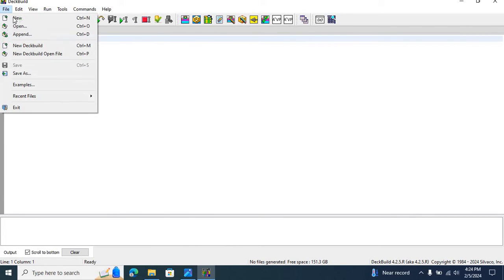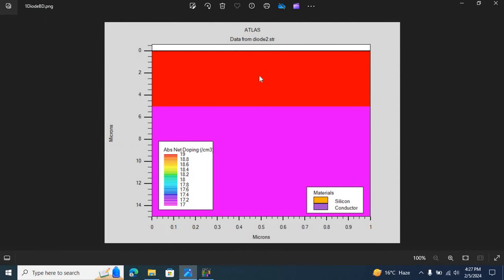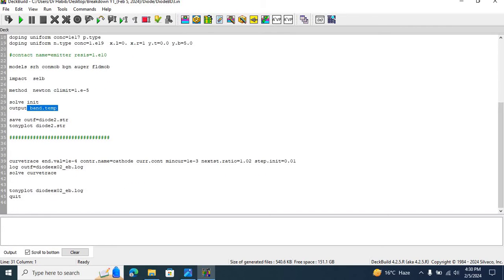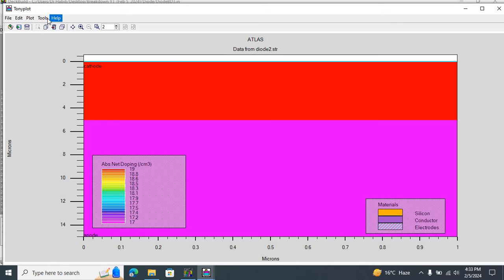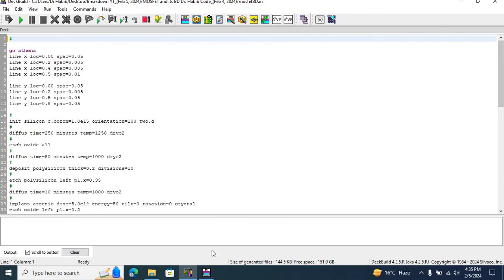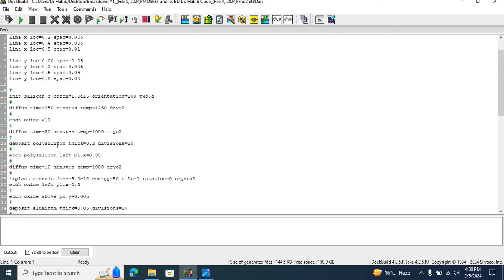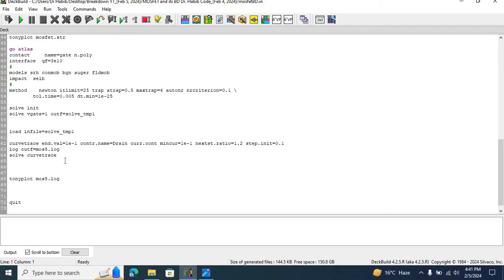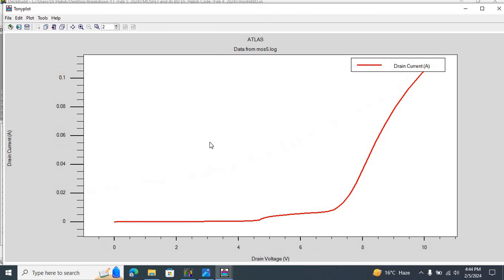Silvaco TCAD BREAKDOWN CURRENT SIMULATION for pn Junction Diode and MOSFET 🔧⚡🔥 💻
🎬🔍 Welcome to our groundbreaking YouTube tutorial, where we unveil the secrets of breakdown current simulation using Silvaco TCAD! 📊🧬 Get ready to embark on a journey as we delve deep into the intricate process of simulating the breakdown behavior of pn junction diodes and MOSFETs, which serve as the backbone of semiconductor technology. 🛠️💡 Explore the underlying principles governing the breakdown current phenomenon, including avalanche breakdown in diodes and impact ionization in MOSFETs, and unlock the skills to accurately simulate them using Silvaco TCAD software. 🌟💻 Whether you're a passionate student immersing yourself in the complexities of semiconductor devices or a seasoned professional aiming to refine your simulation prowess, this tutorial promises to deliver valuable insights and practical guidance. Don't miss out on this golden opportunity to expand your knowledge and elevate your expertise in semiconductor device simulation!